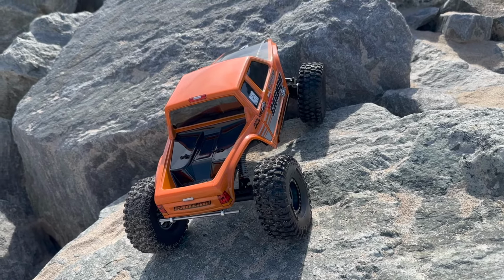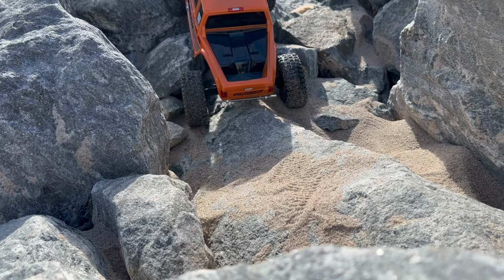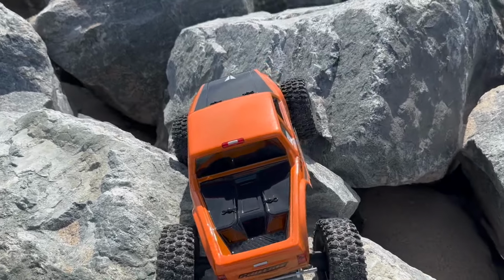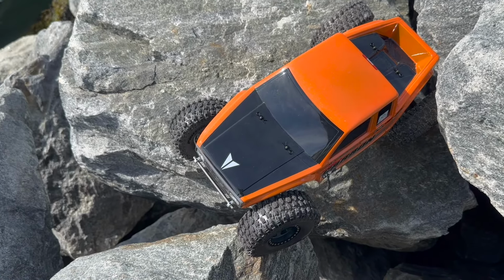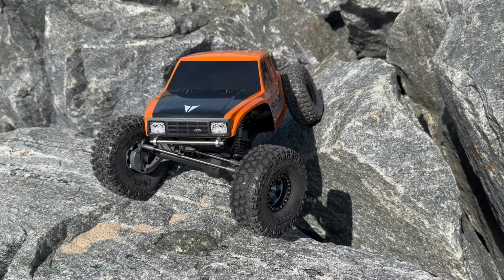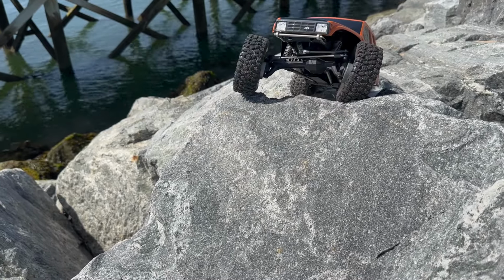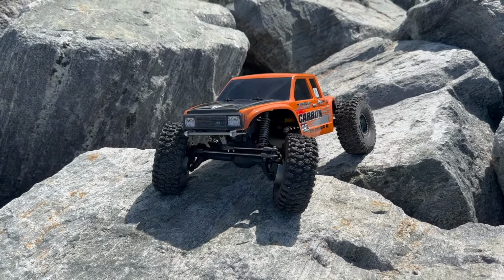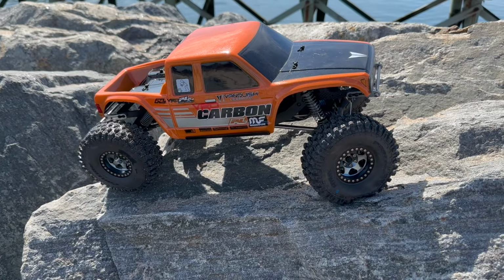Vanquish VRD Carbon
Doing a test run on the rocks to see what I can improve in order to get it ready for the Crawl-bbq